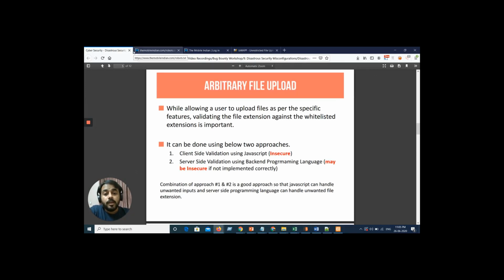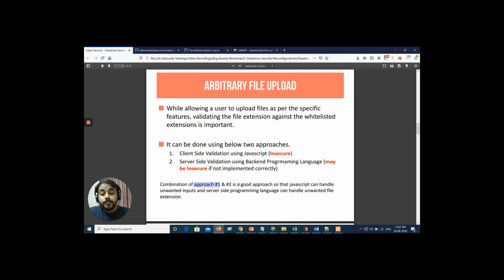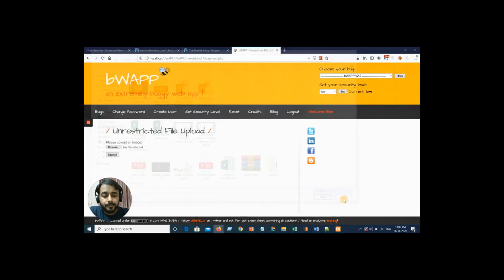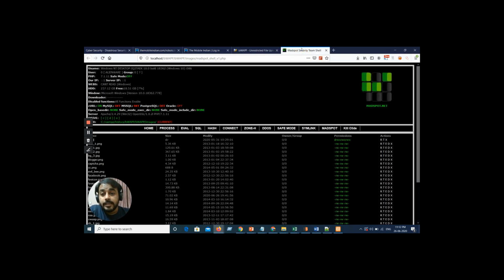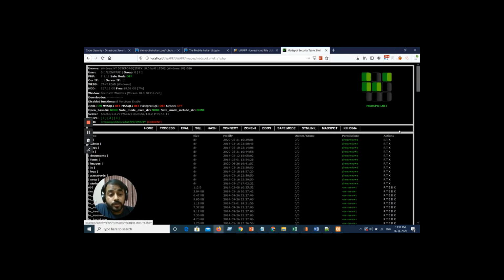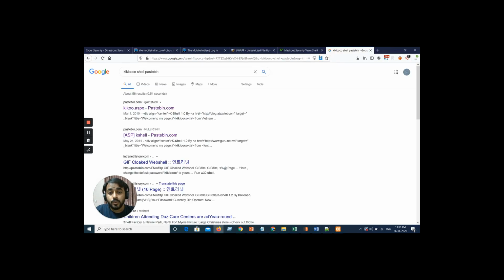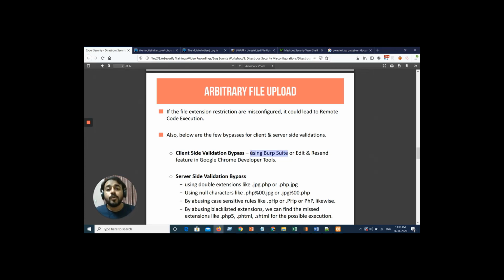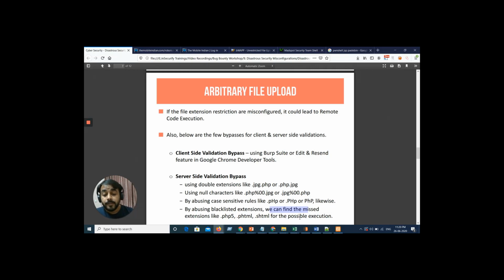Disastrous Security Misconfigurations